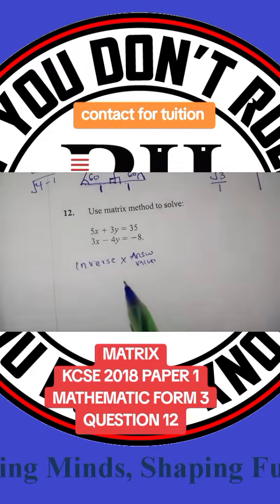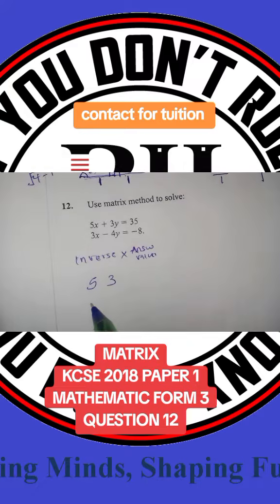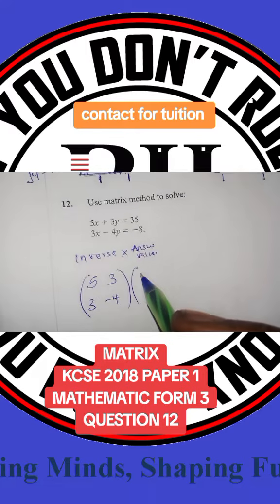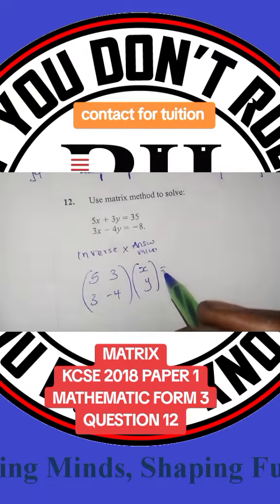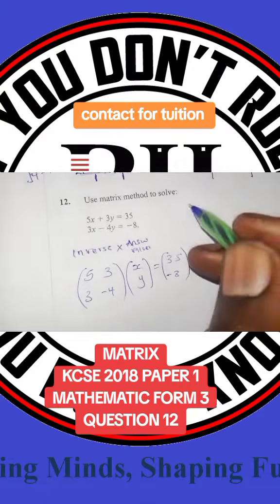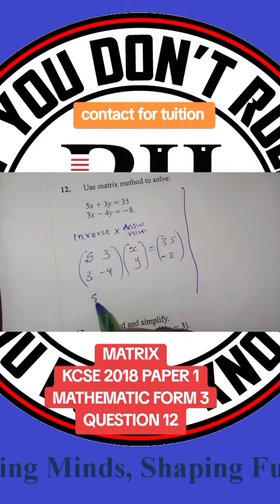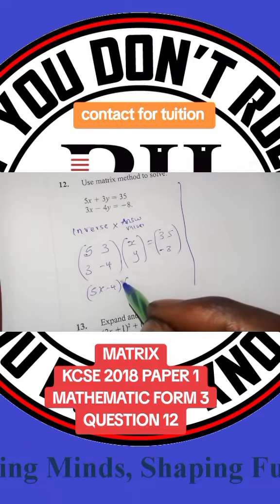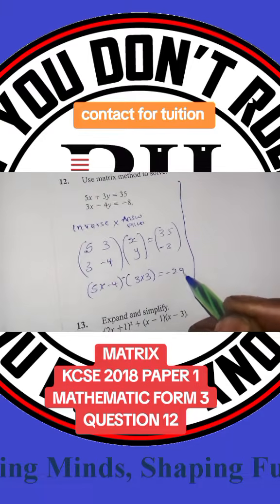MATRIXKCSE 2018 PAPER 1MATHEMATIC FORM 3QUESTION 12